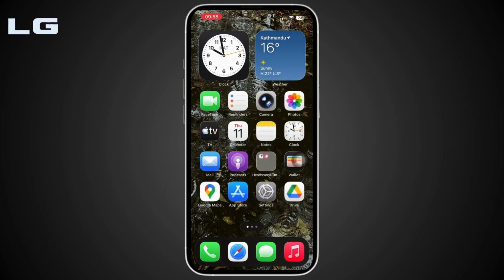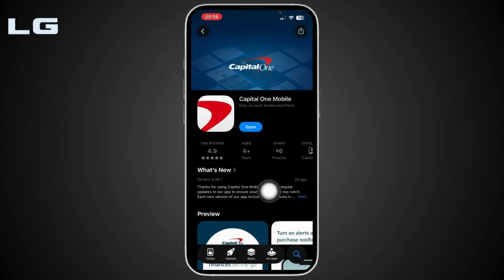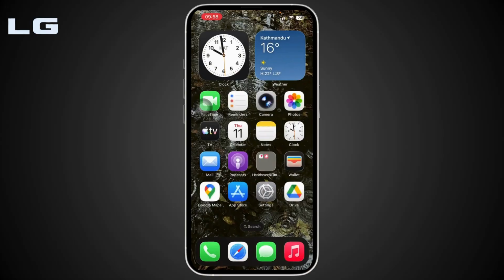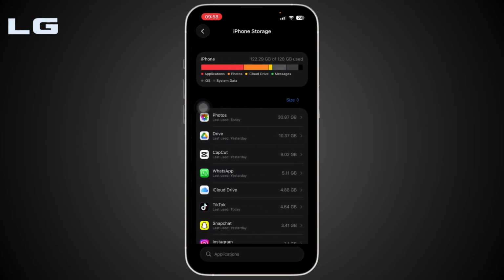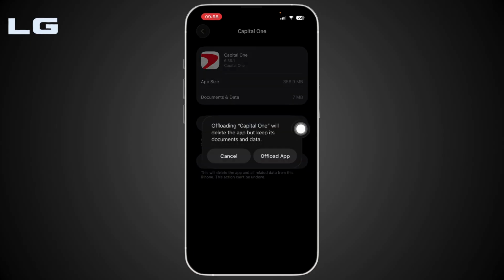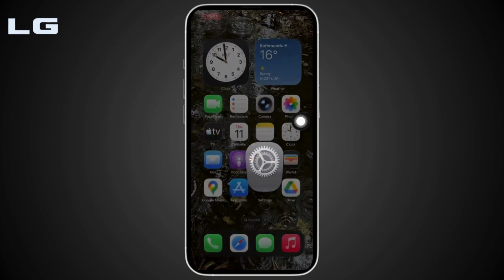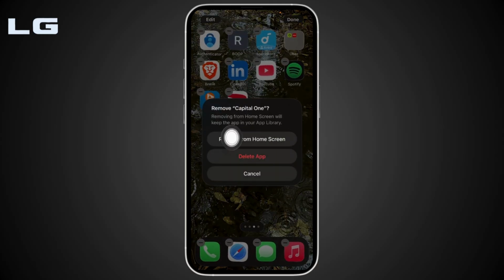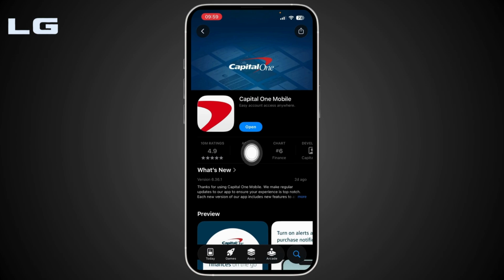How to Fix Capital One App Not Working (Solved)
00:00 – Common Reasons Why the Capital One App Isn’t Working
00:06 – Step-by-Step Guide to Fixing the App

Is your Capital One app acting up? In this tutorial, we’ll guide you through troubleshooting steps to fix common issues like login problems, app crashes, or slow performance. Learn how to clear cache, update your app, and ensure you’re using the right settings for a smooth experience.